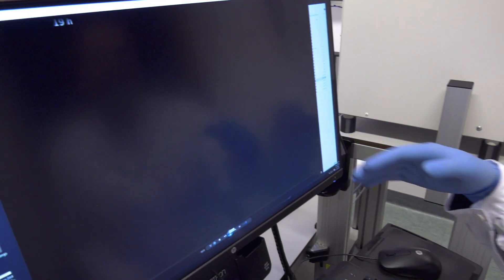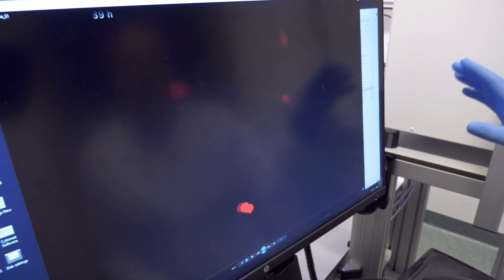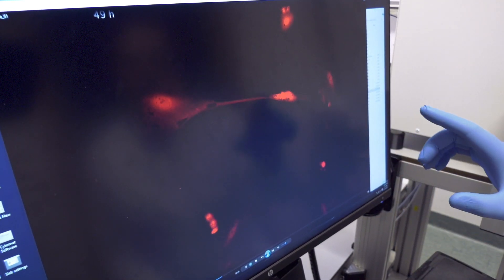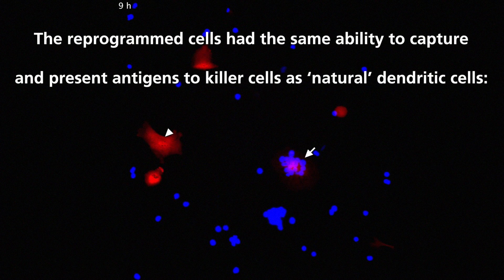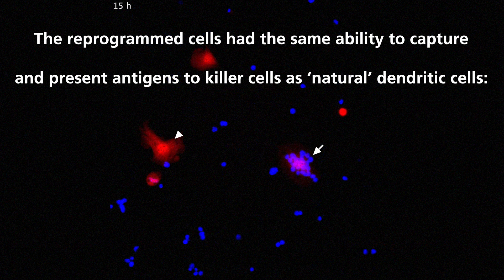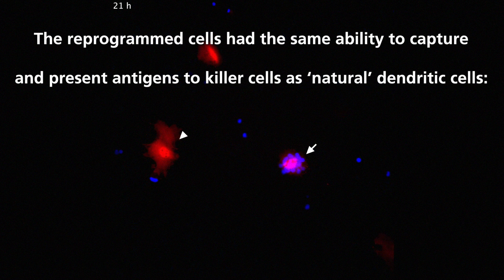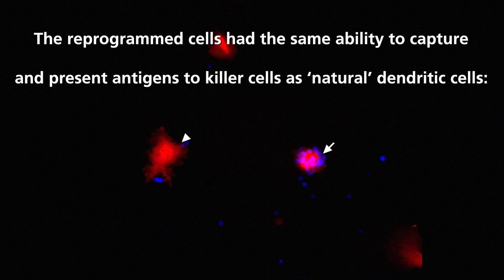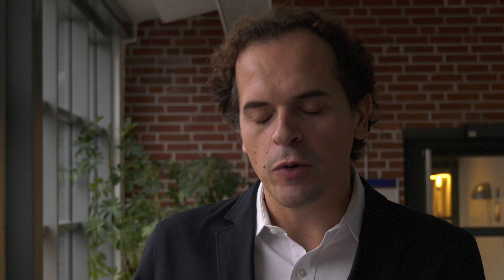A code for reprogramming immune sentinels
For the first time, a research team at Lund University in Sweden has successfully reprogrammed mouse and human skin cells into immune cells called dendritic cells. The process is quick and effective, representing a pioneering contribution for applying direct reprogramming for inducing immunity. Importantly, the finding opens up the possibility of developing novel dendritic cell-based immunotherapies against cancer.